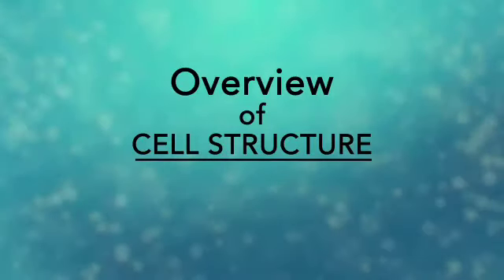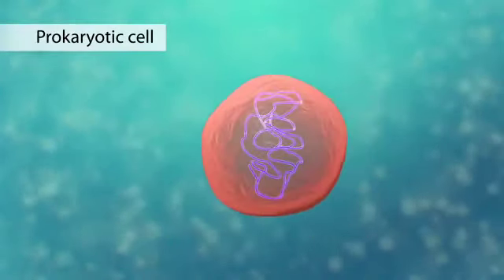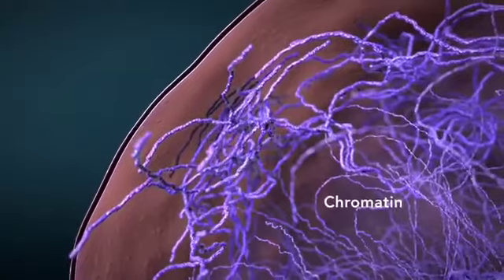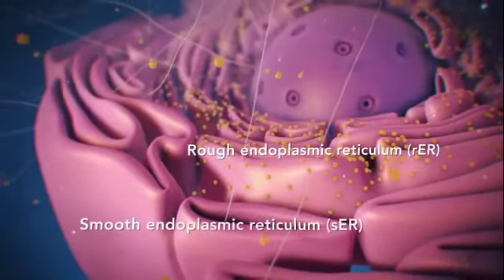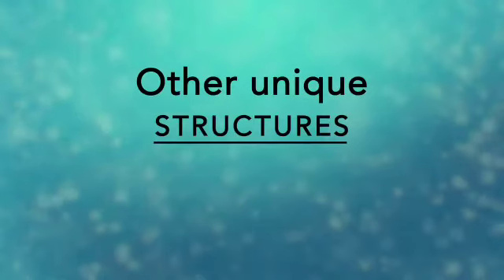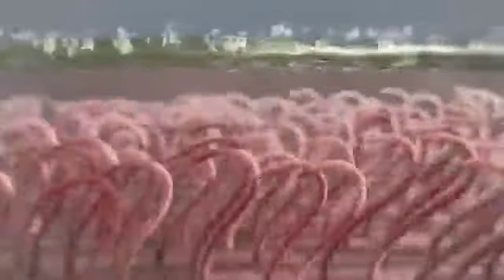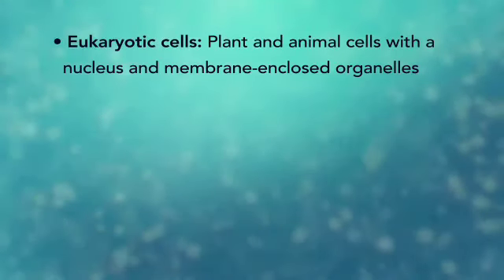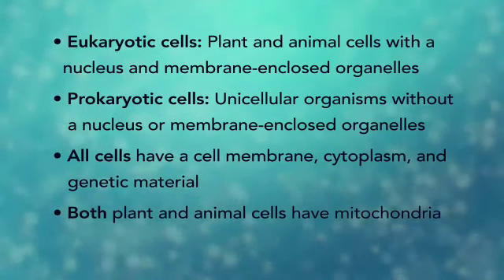Cell Structure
Revision